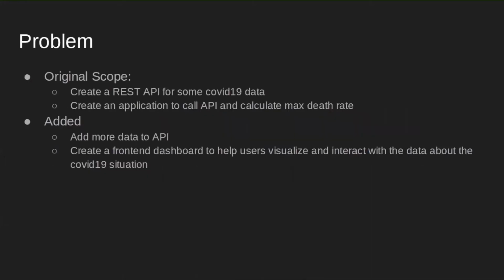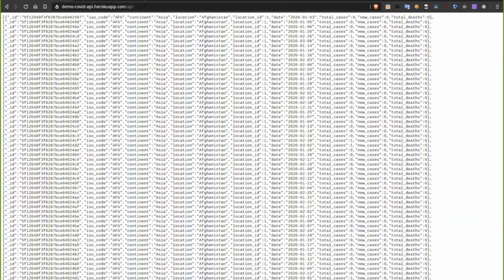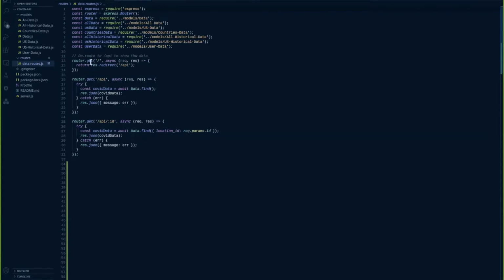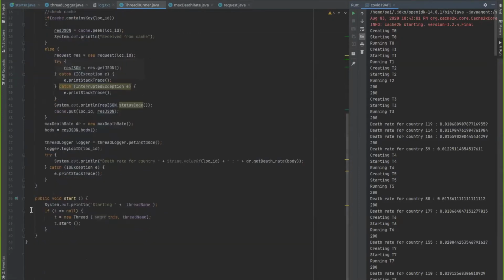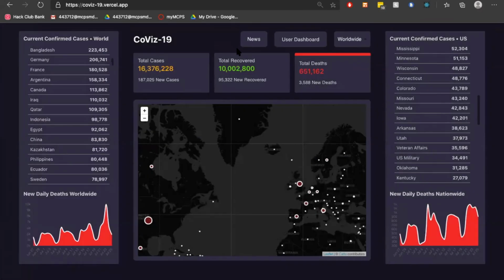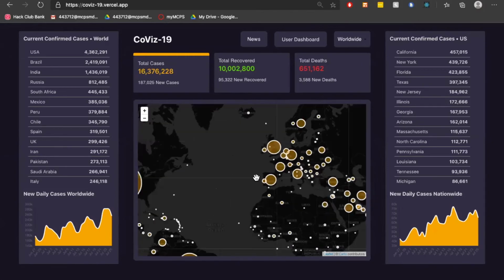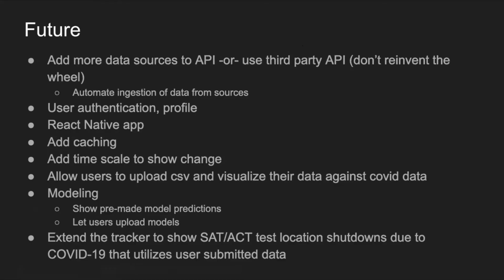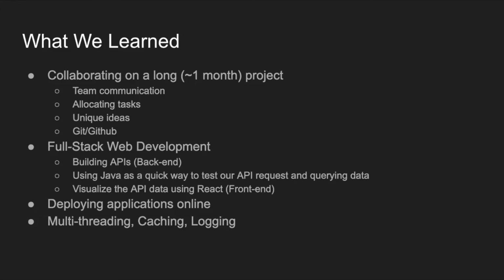Tech Talk: COVIZ 19 - Md Rakil Ahmed, Saitheeraj Thatigotla, Gandhar Viragi